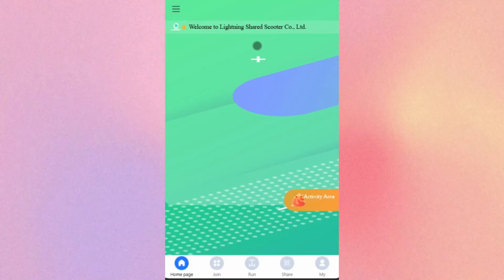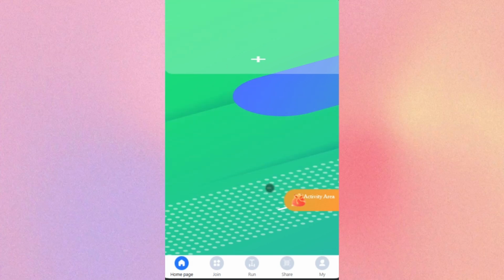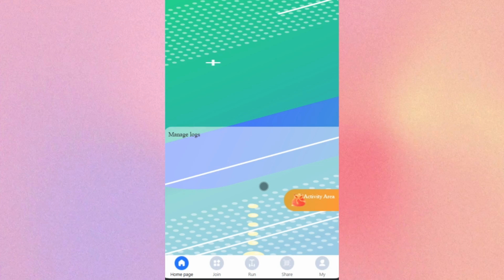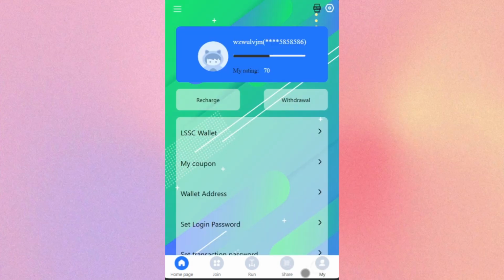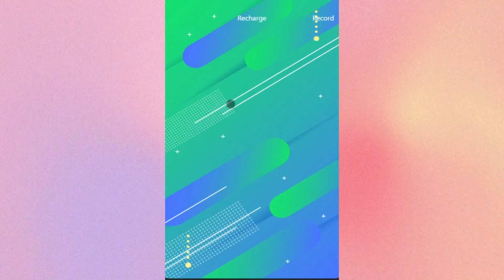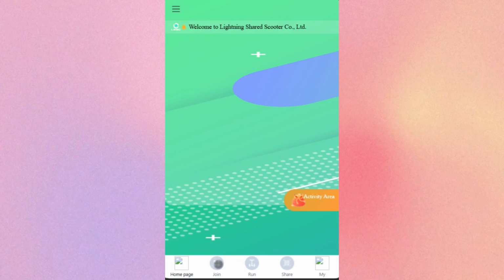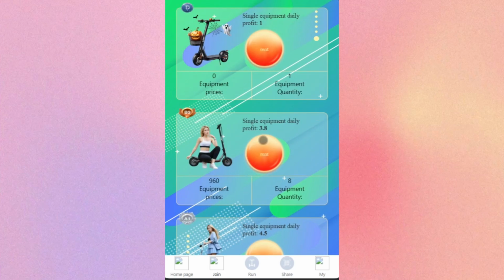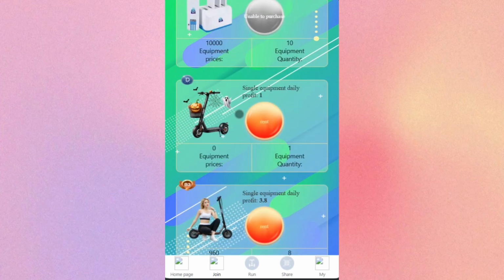How to Use the LSSC App – Complete Beginner’s Guide | Lightning Shared Scooter Company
Welcome to the channel! In this video, we’re giving you an honest review of [How to Use the LSSC App – Complete Beginner’s Guide | Lightning Shared Scooter Company ]. We’ll cover what it offers, how it performs, and whether it’s worth your time and money.

If you’re considering trying it out, watch till the end for our final verdict.